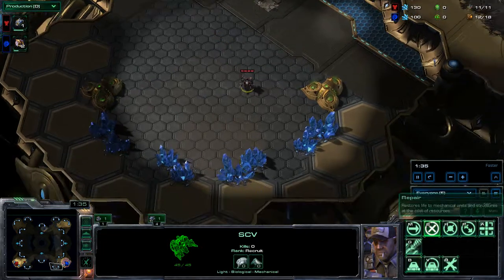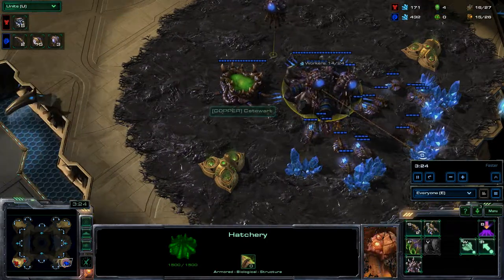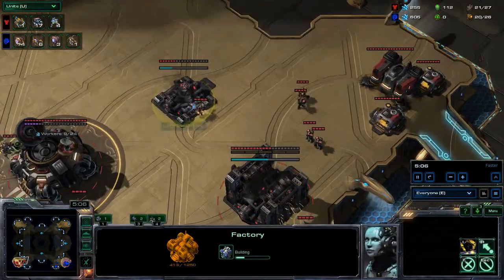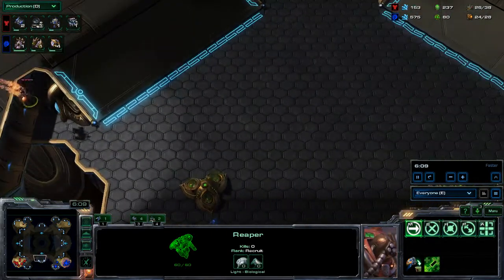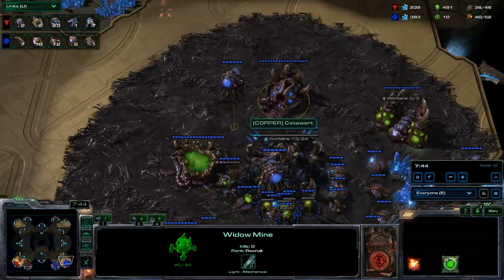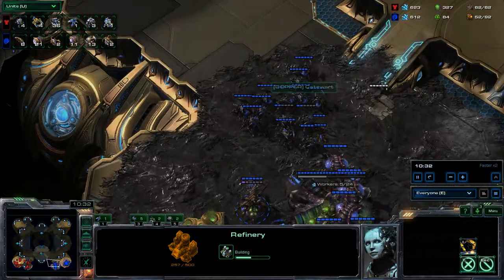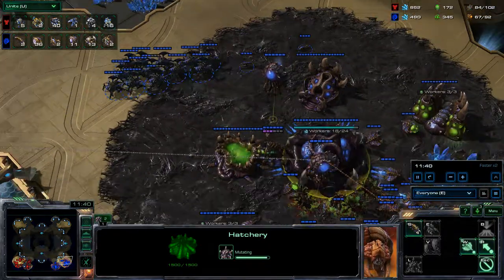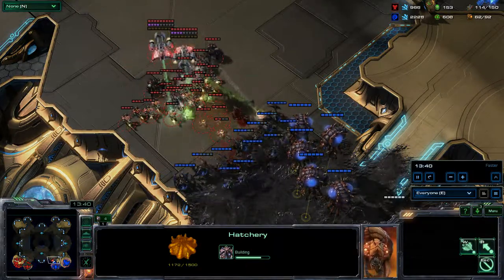LeftTheGame (T) VS [COPPER] Cstewart (Z) Tiddly Wink Tuesday!!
Thanks and don't hurt nobody